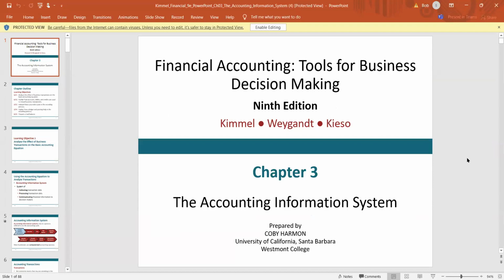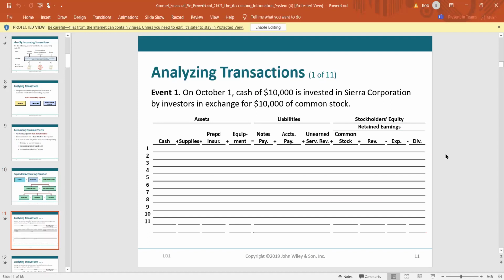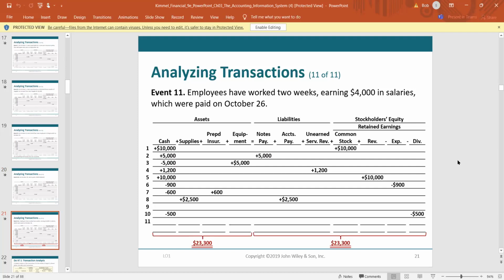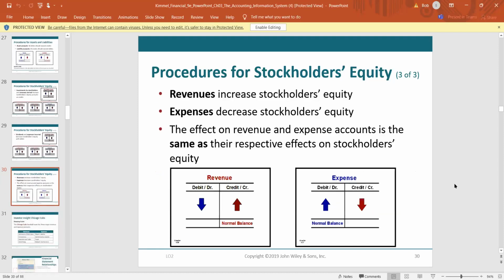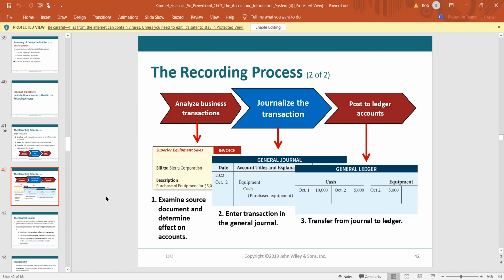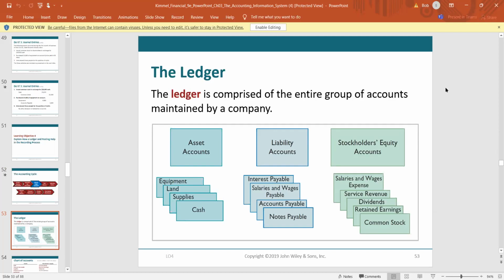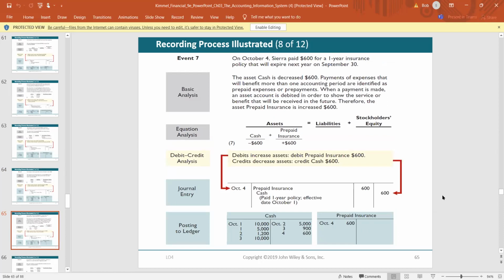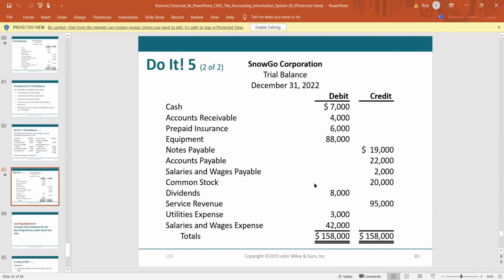ACC230 82078 Chapter 3